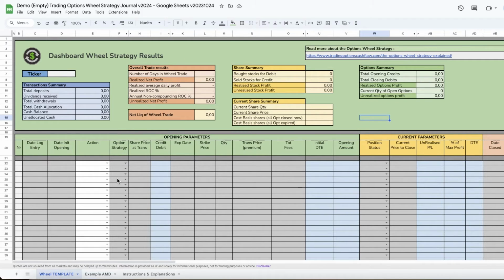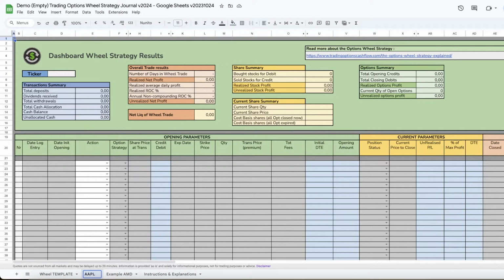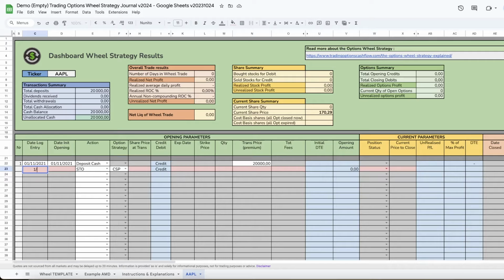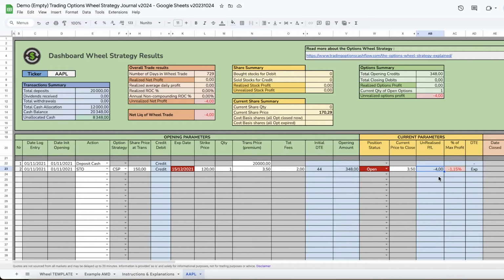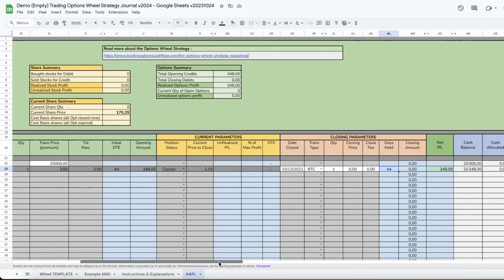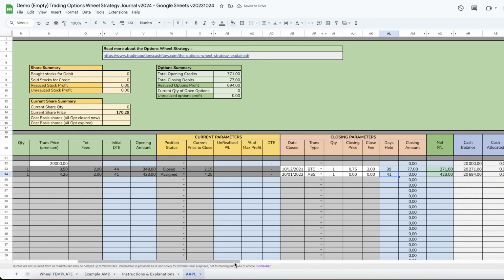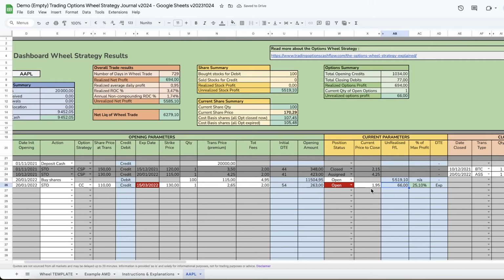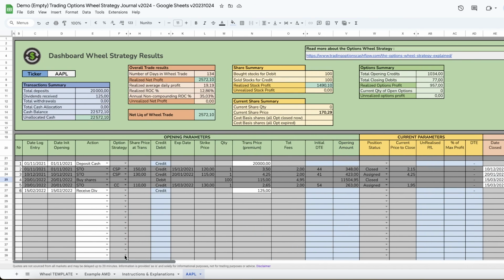Options Wheel Strategy Spreadsheet DEMO v2024 - Excel & Google Sheets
In this video, I will explain and demonstrate how to use the customised spreadsheet I have created to track the options wheel strategy.
A good and correct tracker is paramount in options trading in general, because it will allow us to become more precise, correct and quicker in our decision-making when applying the option wheel strategy.
The spreadsheet provides at all times an up-to date overview of my realised net profit, my cash balance, my realised stock profit, my realised options profit, my unallocated cash, cost basis and many more parameters, to track my options wheel strategy for a specific stock I trade.

This spreadsheet, available for Microsoft Excel and for Google Sheets, can track selling cash secured puts, covered calls and the buying and selling of shares with complete tracking dashboard with net results cash balance, return on capital and more.

Read this dedicated article about the trading options wheel strategy on our
but here are basic steps to the wheel strategy:
1) Sell cash-secured puts
3) When assigned, buy the shares
4) While holding the shares, sell covered calls
5) When assigned, sell the shares
6) Rinse and repeat

📈 Check out my Woocommerce shop on my website for usefull trading options and finance spreadsheets

Or my Etsy shop for useful tools and resources (spreadsheets)

You can buy the spreadsheet also in our Etsy Shop for less than the price of one positive option trade.

Here is the link again to the spreadsheet Version March 2026